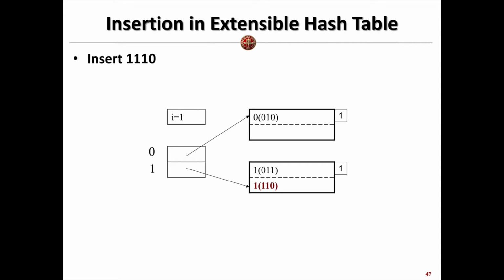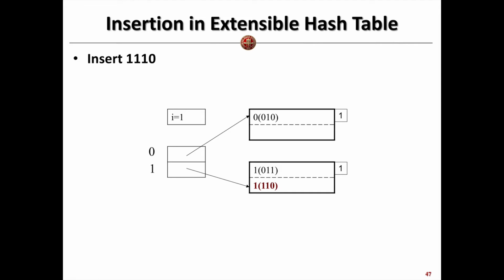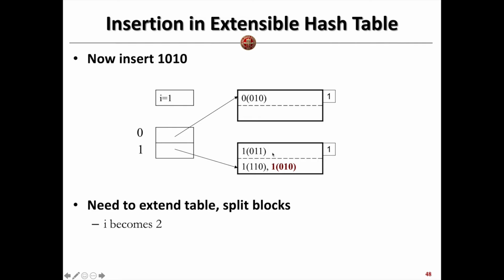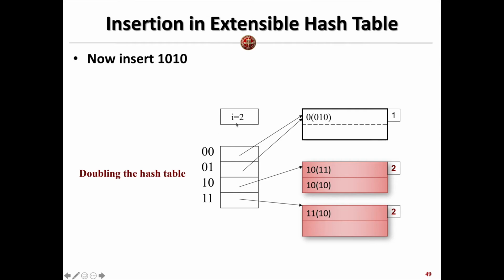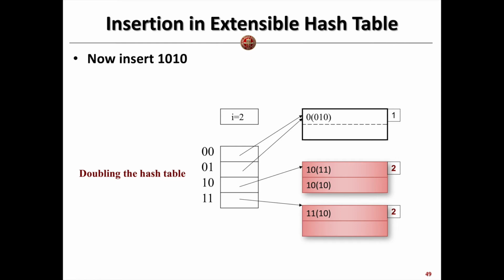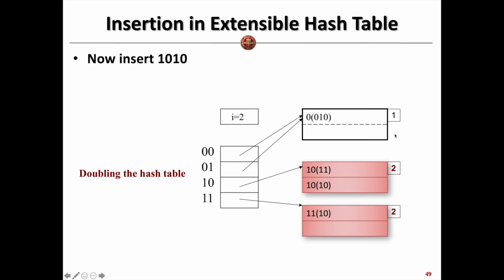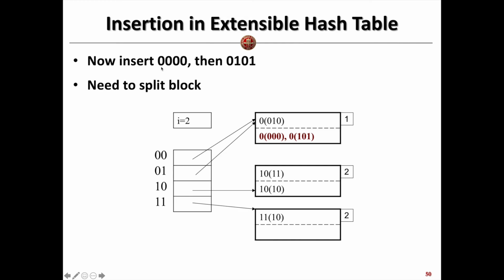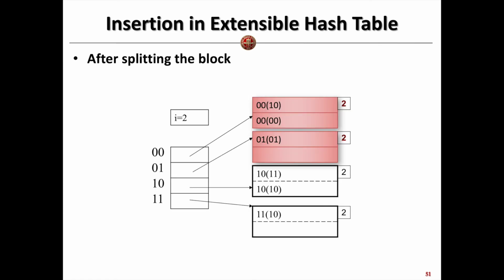Indexing Part 16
This video discusses about the insertion into Extensible Hash Tables.